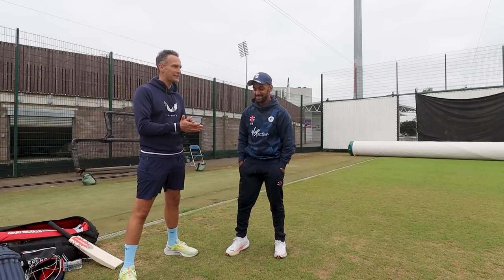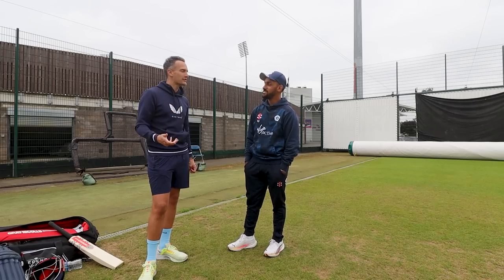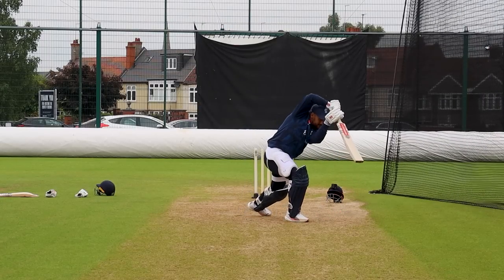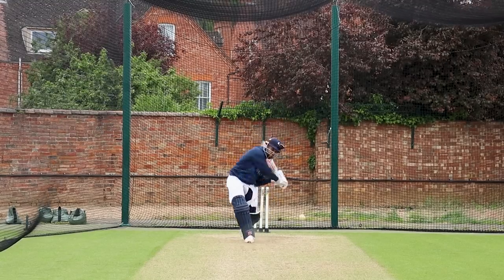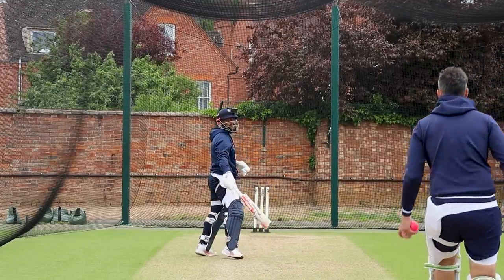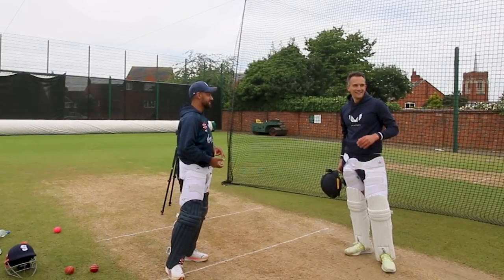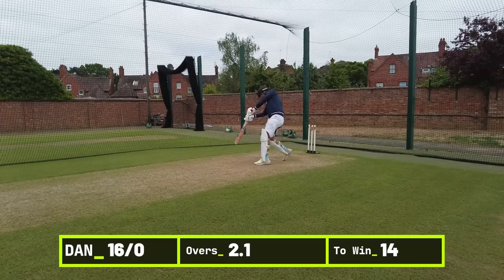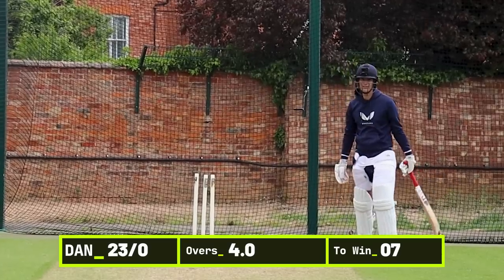I Trained As a Pro Batter For An Hour... Did I Get Any Better?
go follow Saif on the socials: Twitter @zaib_05 & Insta saif_zaib18

Dan Twitter: @danjadz_
Dan Insta: @danjadz_